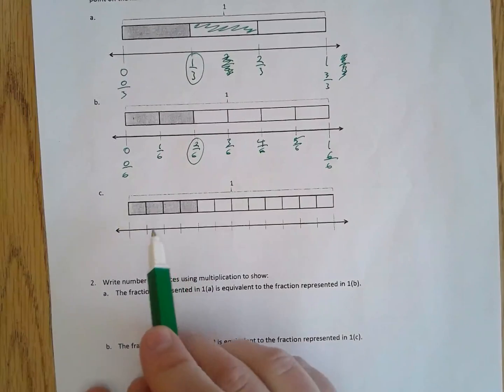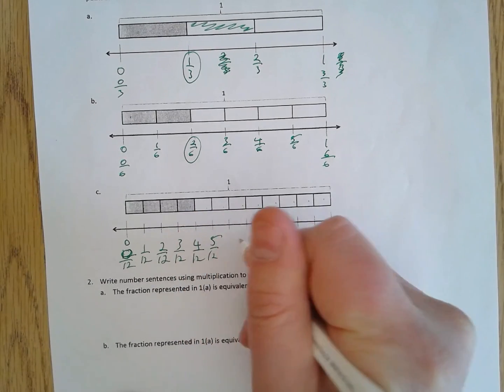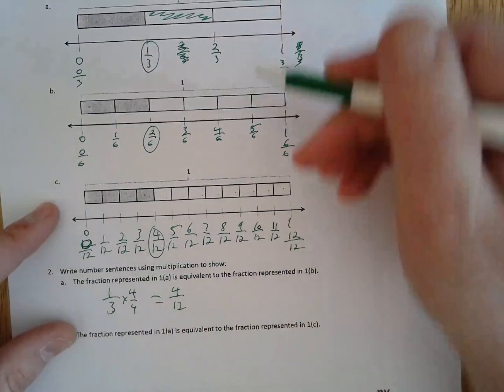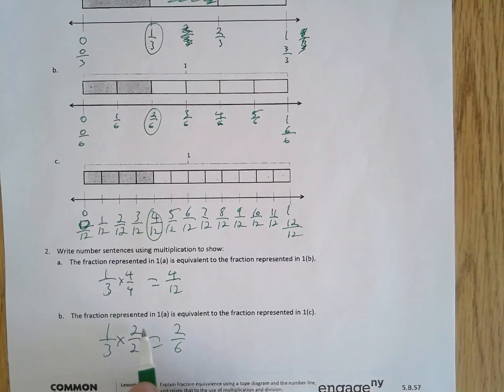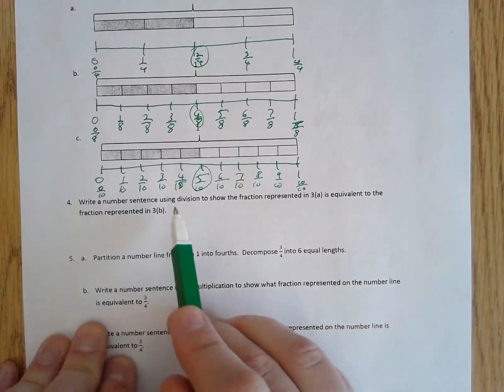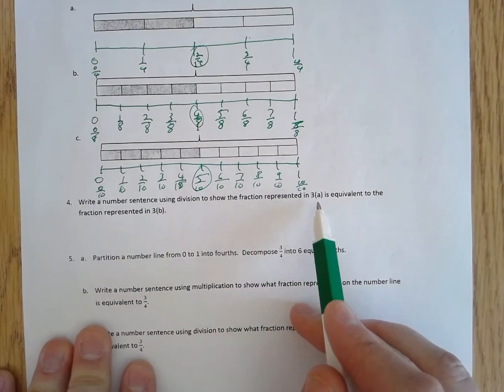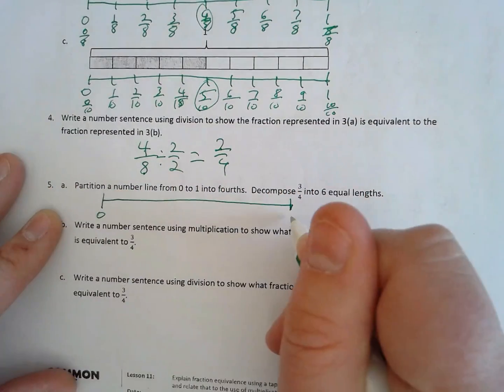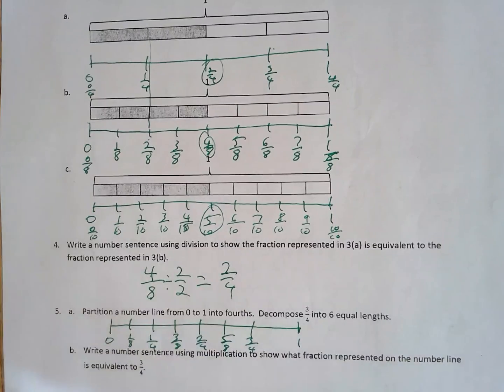Eureka Math Module 5 Lesson 11 Homework